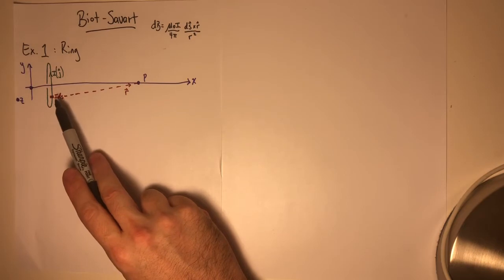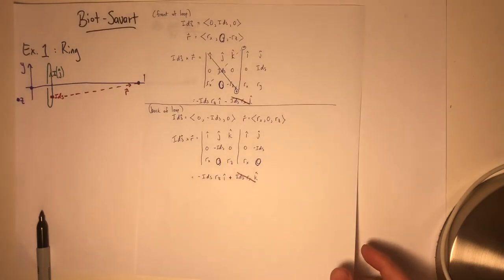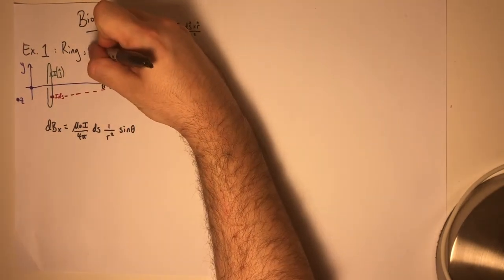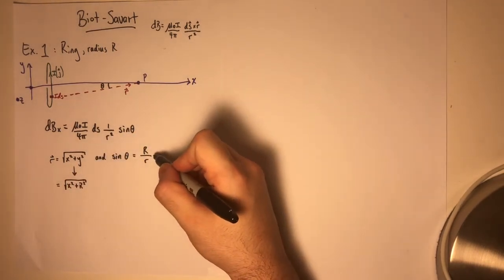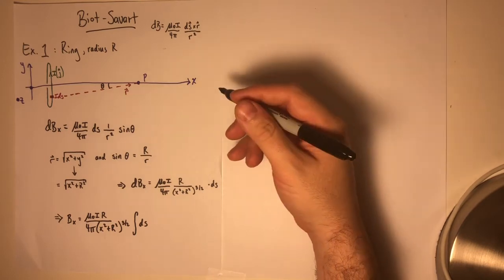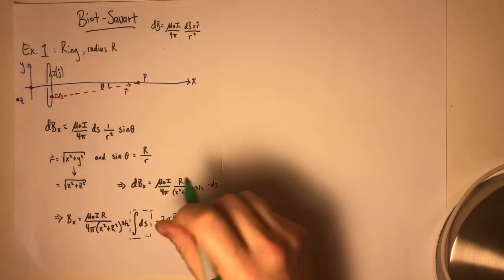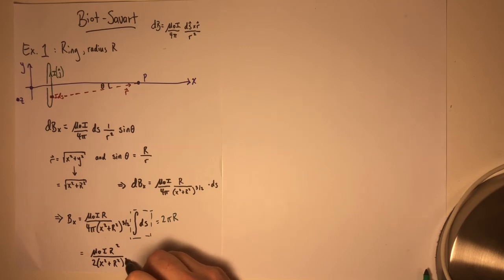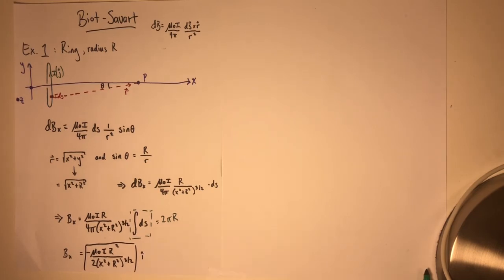Biot-Savart 1 - Ring